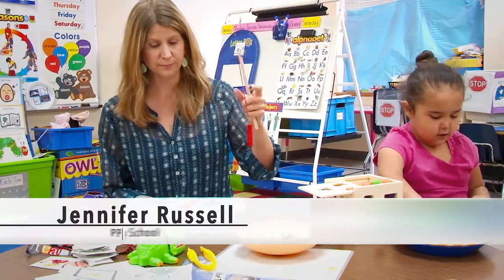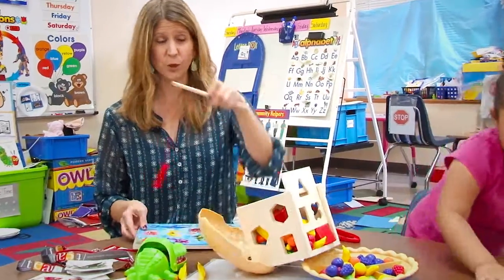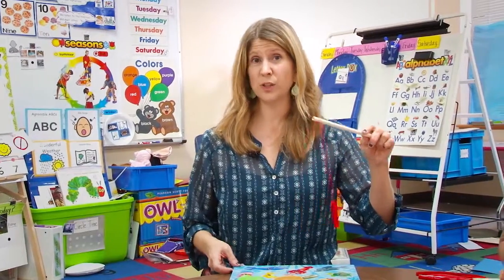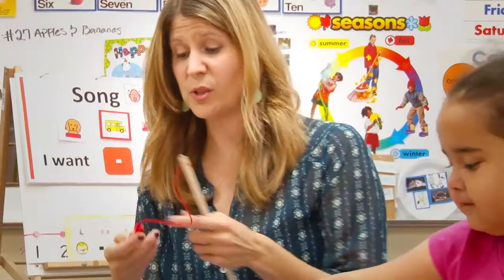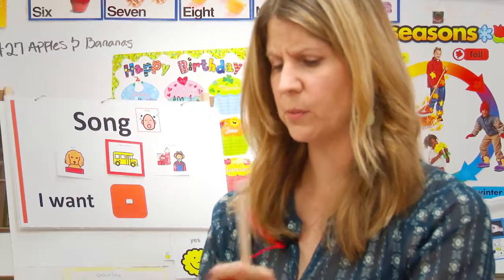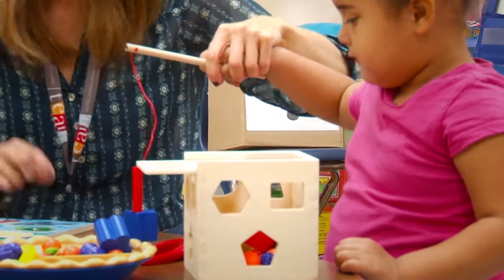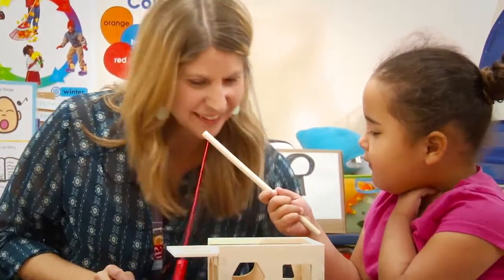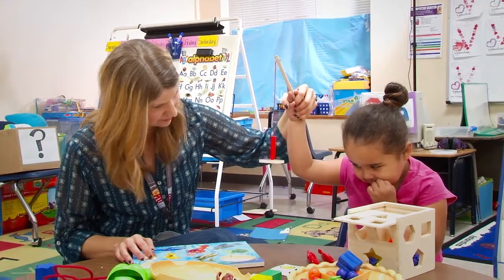Just Play! Understanding Science Concepts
Watch this short video featuring a preschool special education teacher as she explains how to use play to learn science concepts.